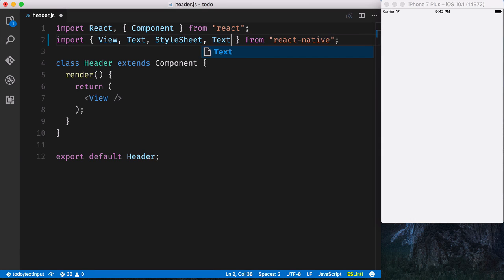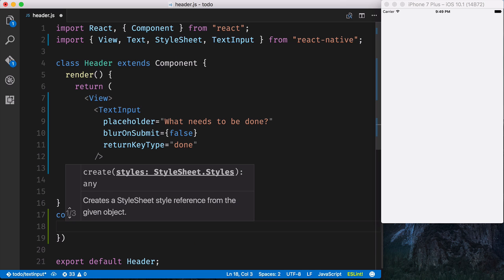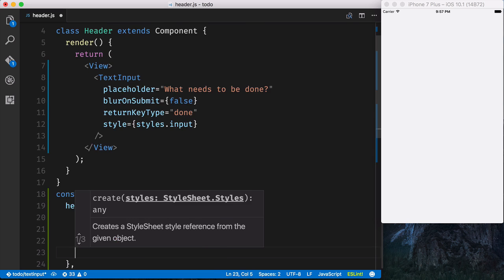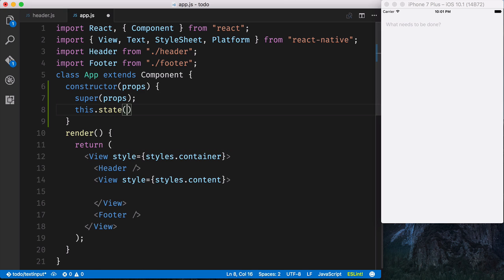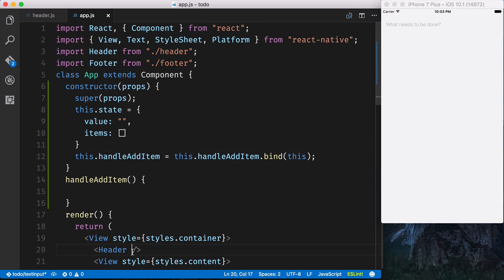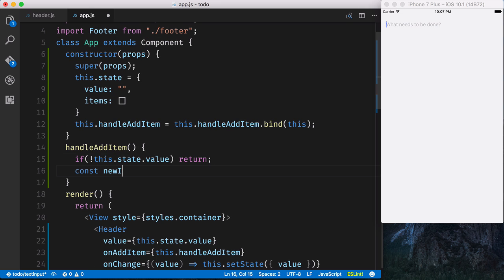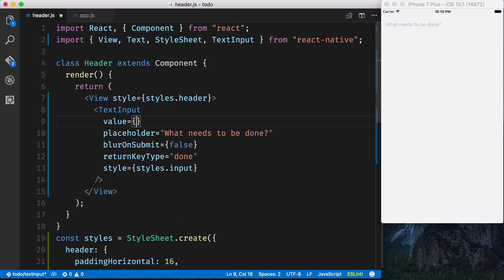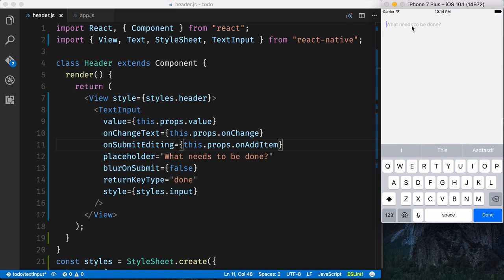03 egghead react create a react native textinput